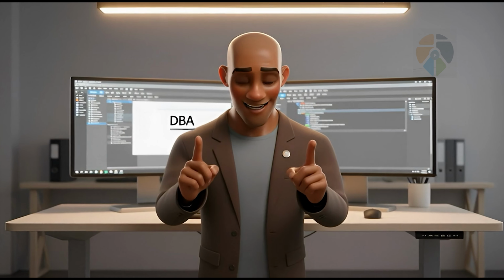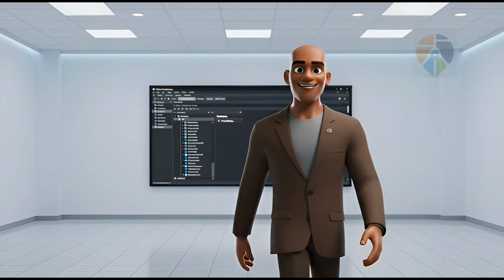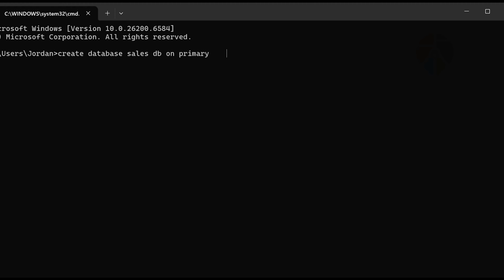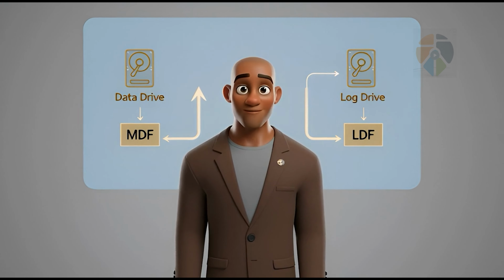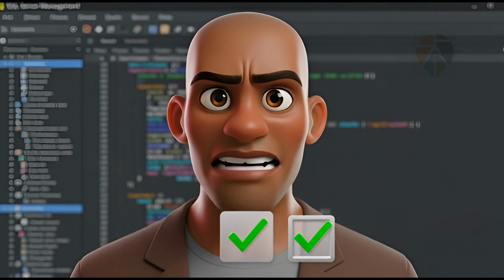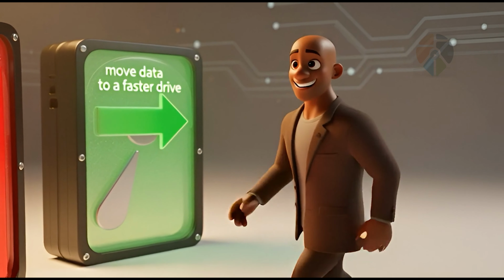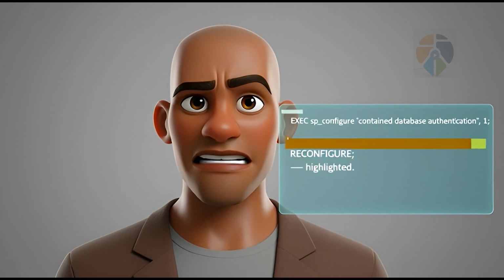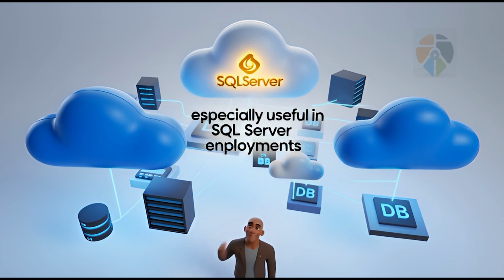Creating & Managing SQL Server Databases Like a Pro (T-SQL, Attach/Detach, Moving Files)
Go beyond the GUI. Learn the T-SQL commands and best practices for creating and managing databases like a professional DBA. We cover the proper way to create a database (with explicit file locations and pre-sizing), how to use Attach and Detach for database migration, and the safest, scripted method using ALTER DATABASE to Move Database Files to a new disk. Finally, we look at setting databases to Read-Only for reporting and touch on Contained Databases.

Create SQL Database T-SQL, Attach Detach Database, Moving Database Files, Read-Only Database, SQL Server best practices, ALTER DATABASE, T-SQL database management, Database migration